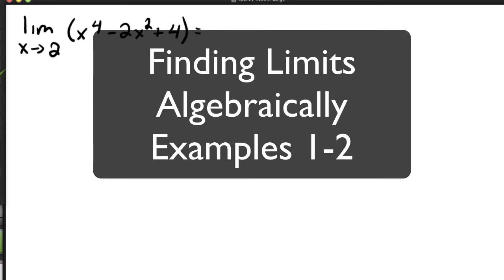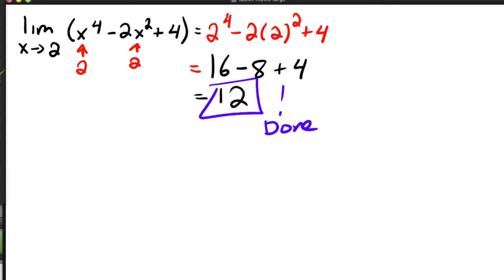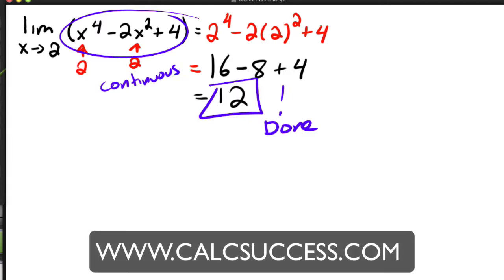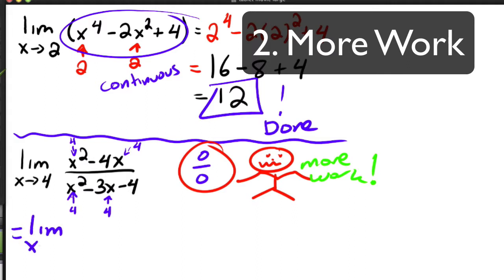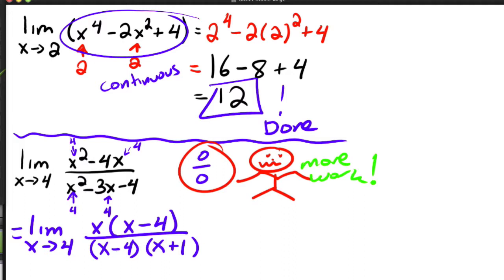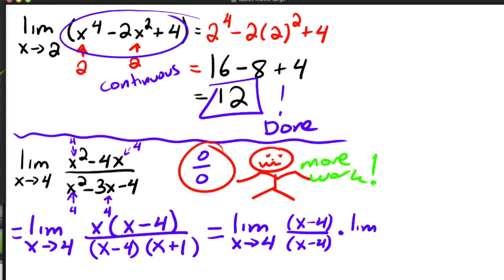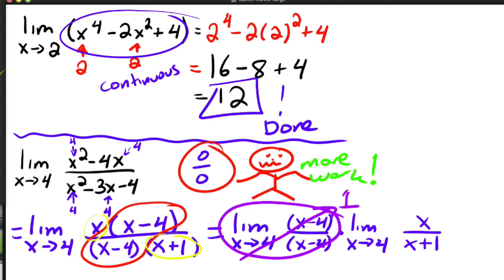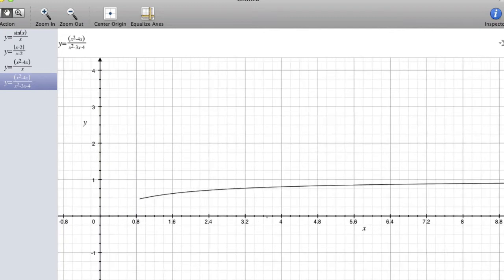Limits - Evaluating Limits Algebraically example 1-2